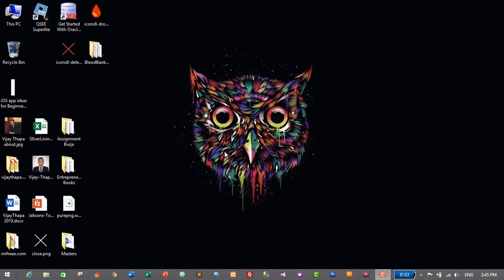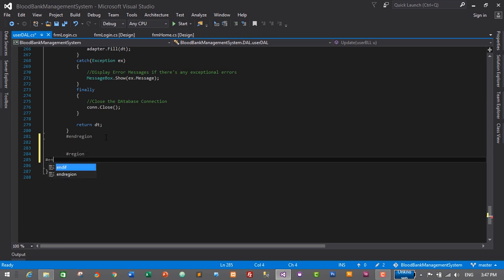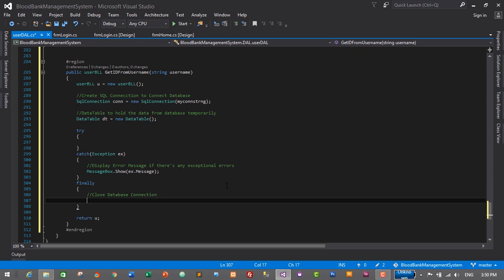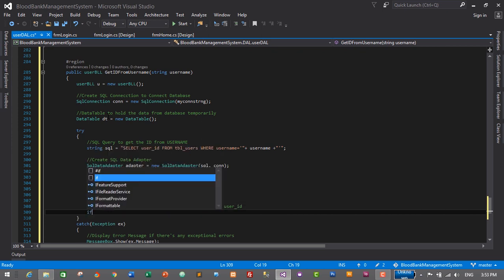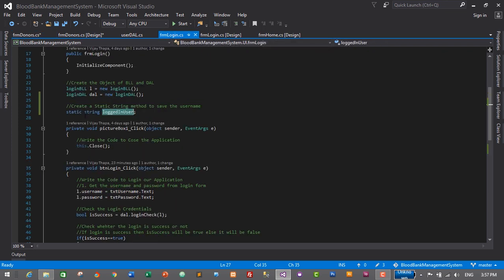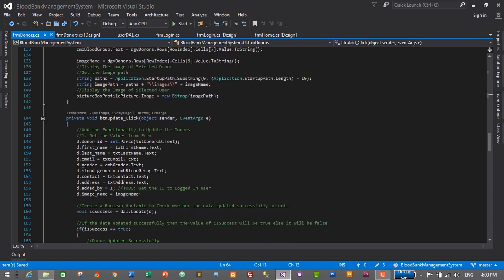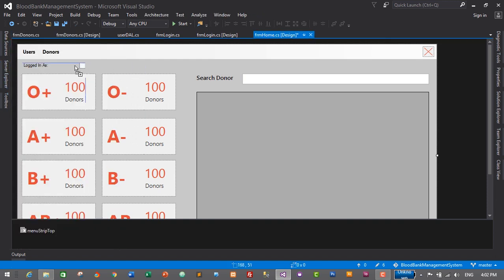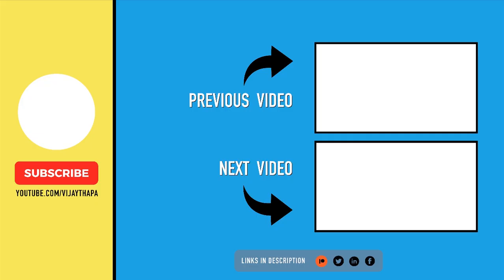19. Create Blood Bank Management System in C# (Saving and Displaying Logged In User)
In this tutorial, you'll learn to get the information of loggedIn User and then save or display in other forms.

Hello Everyone!
Welcome Back to the 18th episode of BLOOD BANK MANAGEMENT SYSTEM.
In this episode, you'll learn to get the information of logged In user in Dashboard or other forms.

The username of the logged in user will be obtained from the login form when user logs in successfully.
And then we will create a method in USER DAL to get the ID from that username which will be later used to save in added_by field.

Best Wishes!

Category
Education